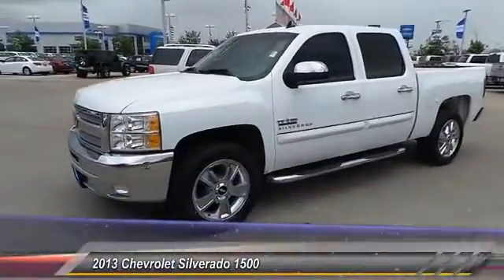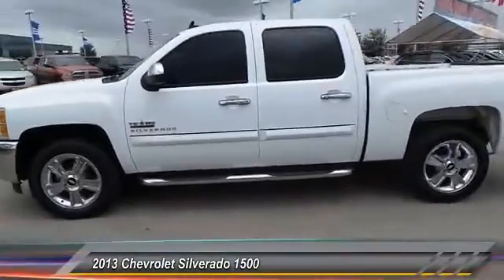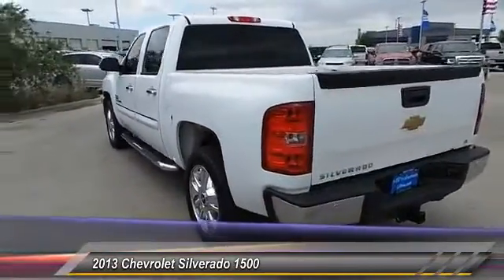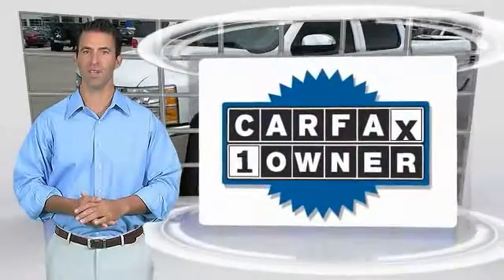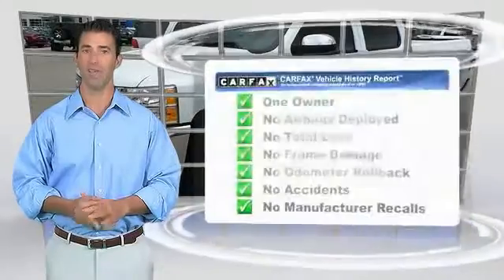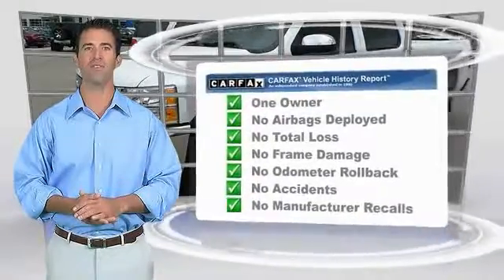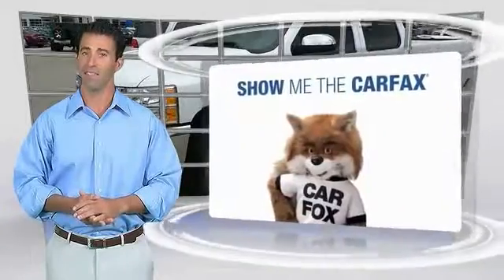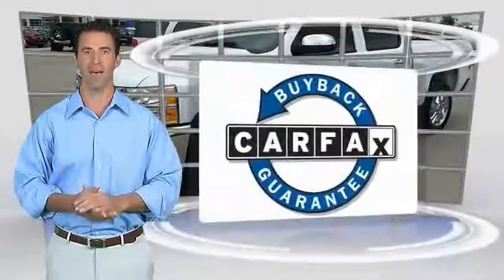1500 Odessa TX DG303542T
2013 Chevrolet Silverado 1500 2WD CREW CAB 143.5 LT

5020 N. John Ben Shepperd Parkway

NOTITLE